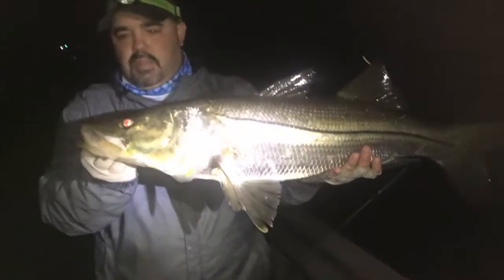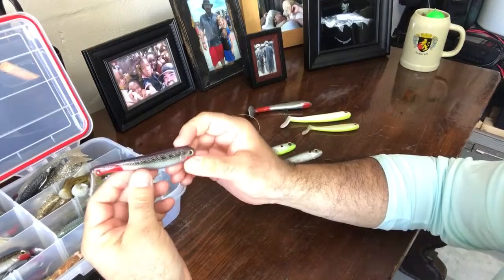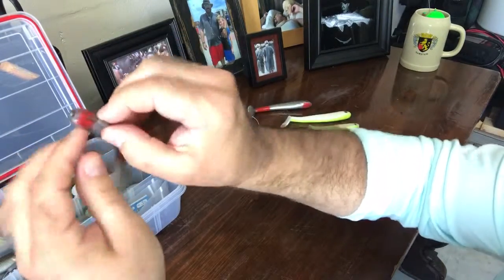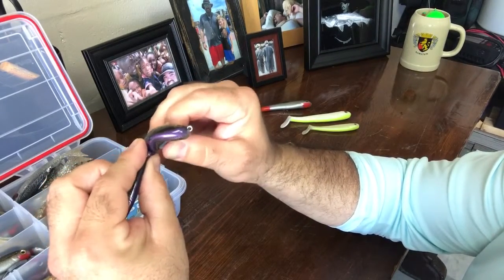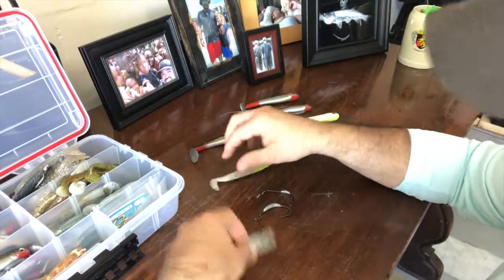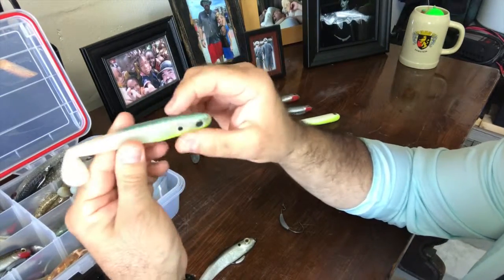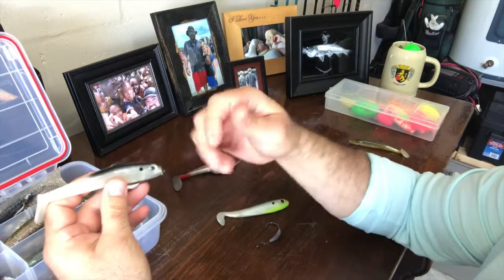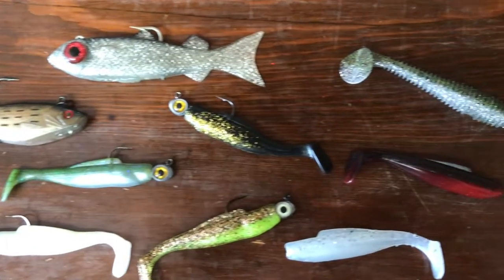My Top 2 Favorite Swimbaits! (Part 1)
In this video I show you my top 2 swimbaits - how I rig them and how I work them. Without question this is my go to bait!